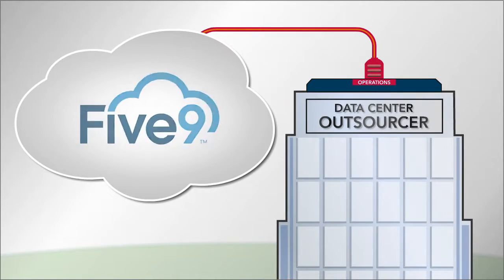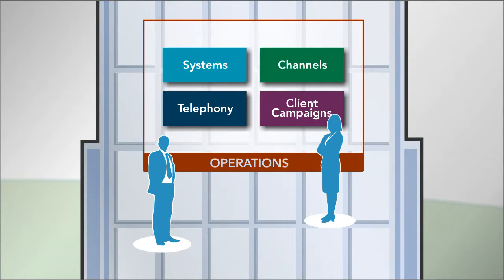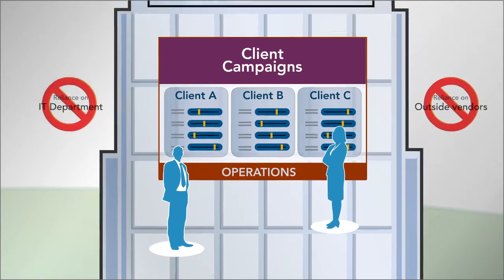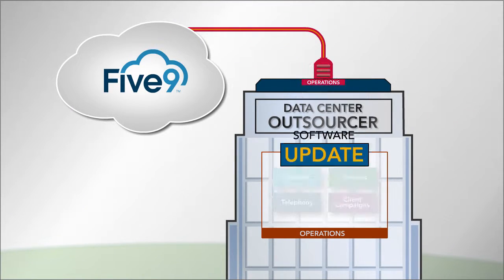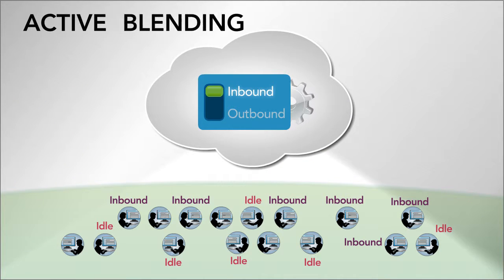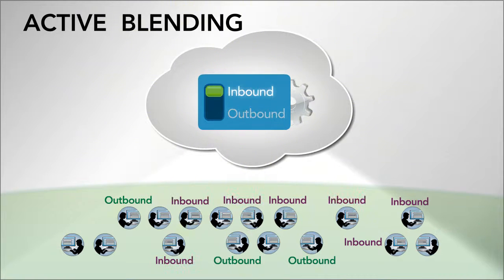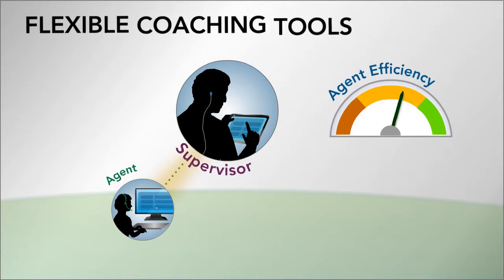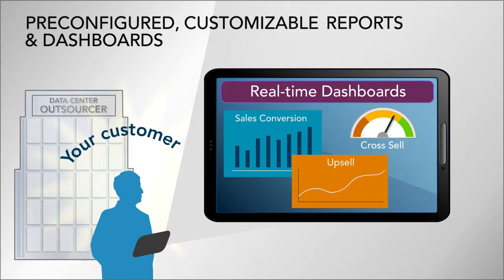Five9 for Operations Managers 2-Minute Explainer Video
This video is directed at a specific persona -- that of the operations manager. It is part of Five9 Contact Center Outsourcer Buyer's Journey Series of videos produced by the 2-Minute Explainer Company, Business Information Graphics.

The videos position the benefits of Five9's software and services for IT, operations, and sales. Scripts for these videos were based on personas developed by the Five9 marketing team.